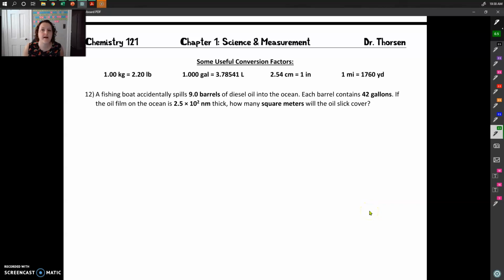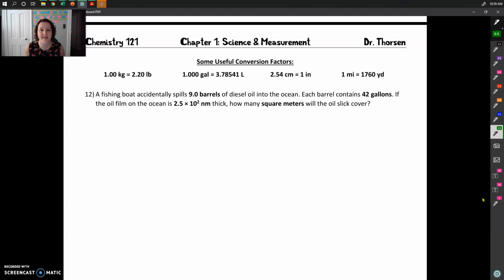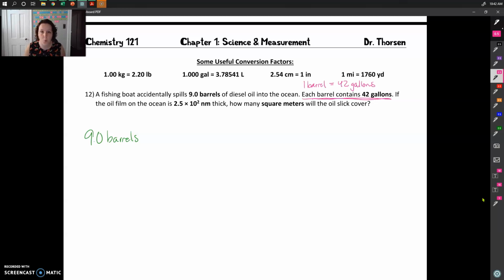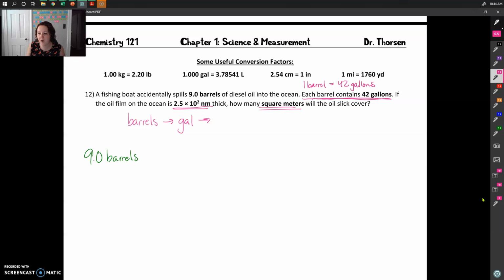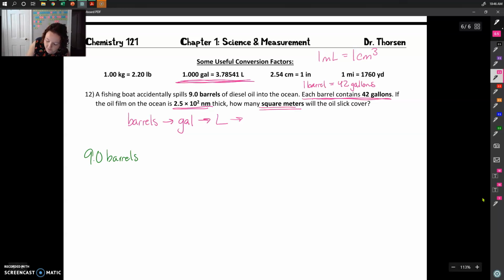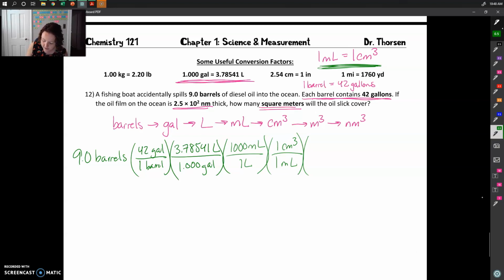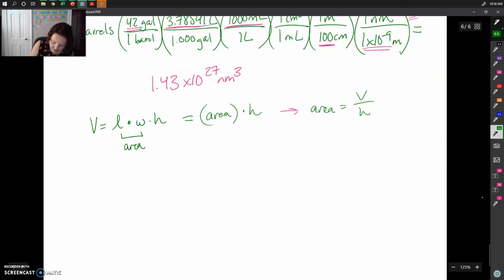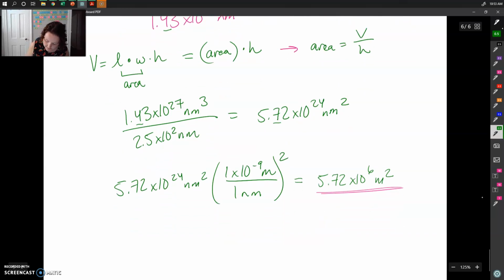Dimensional Analysis w/ Units to a Power - Part 1